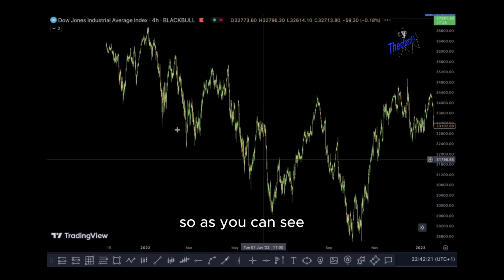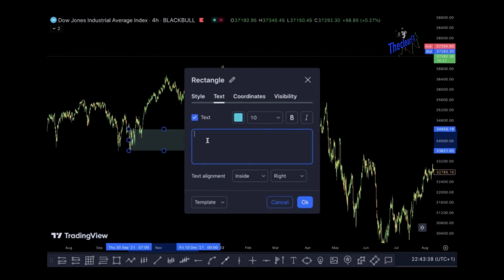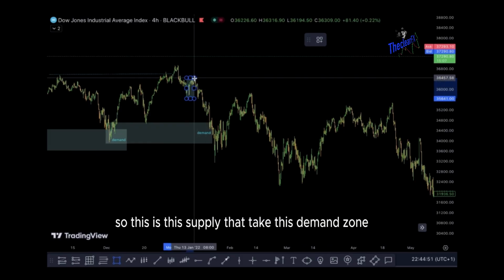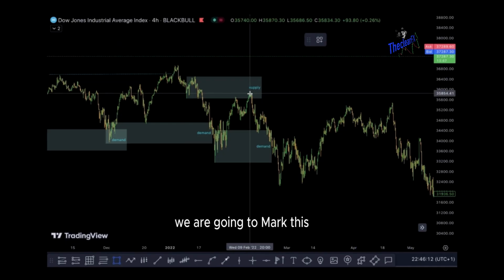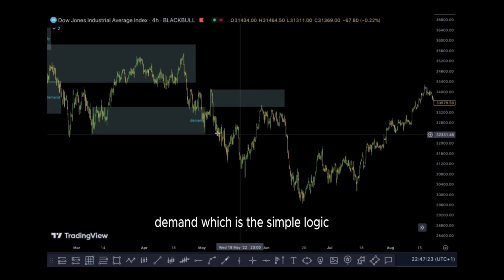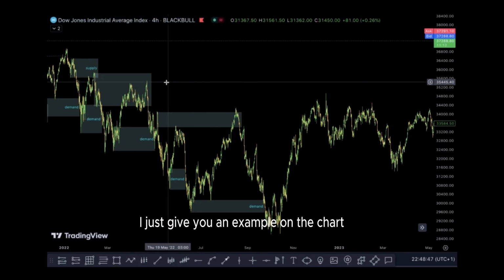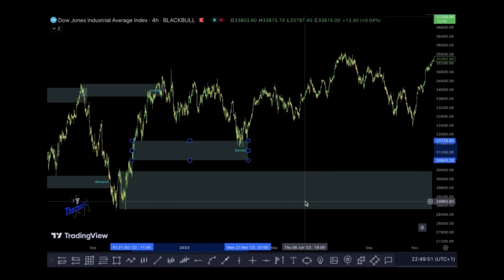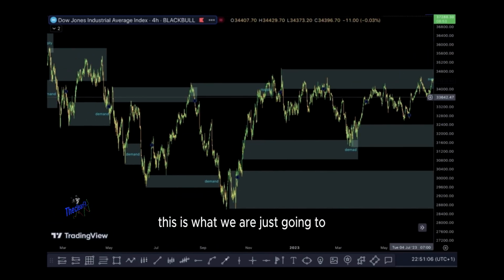Supply and demand Chart Work episode 2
A supply and demand chart is a fundamental tool in economics used to show how the quantity of a good or service varies with its price. Here's a breakdown of how it works and how to create one.